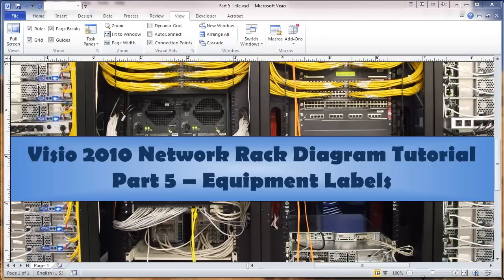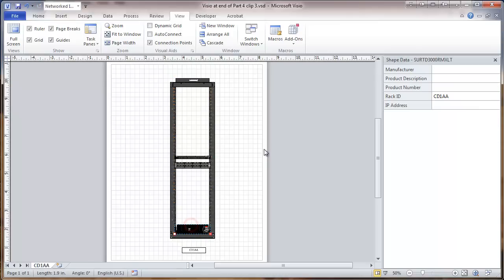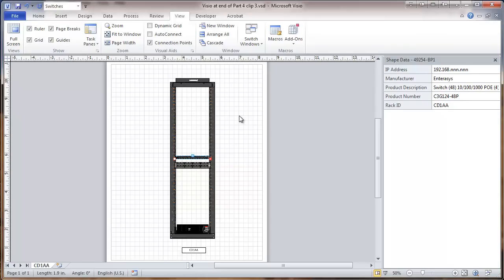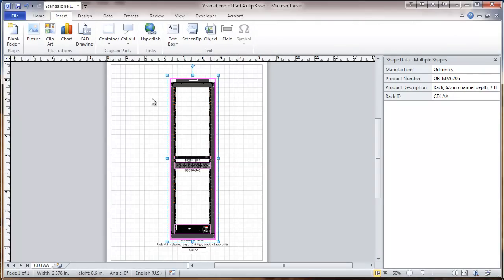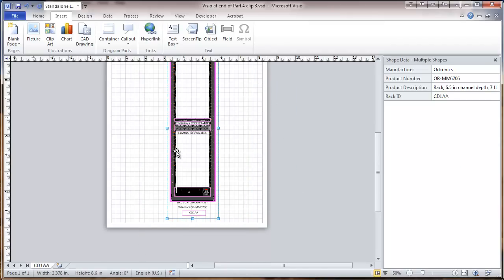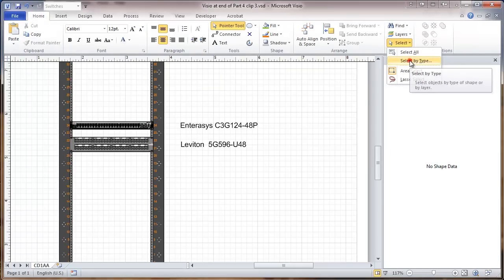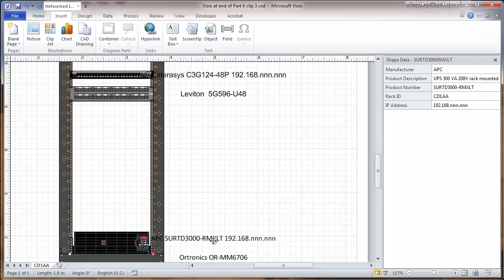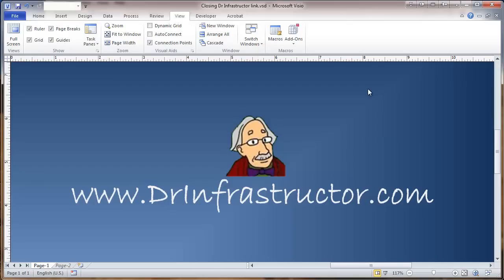Visio 2010 Network Rack Diagram Tutorial - Part 5 - Equipment Labels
A tutorial in multiple parts showing how to create detailed network data rack diagrams using Visio 2010.  This part shows how to set up equipment labels that will enhance drawings and help to check data entry.  It also shows how to customize label insertions so that labels show data from several data fields at the same time.